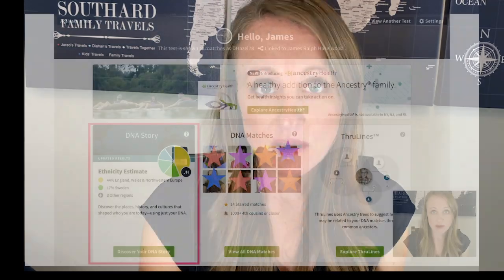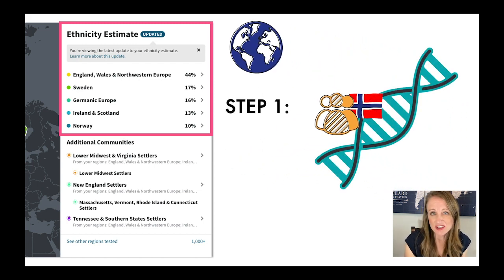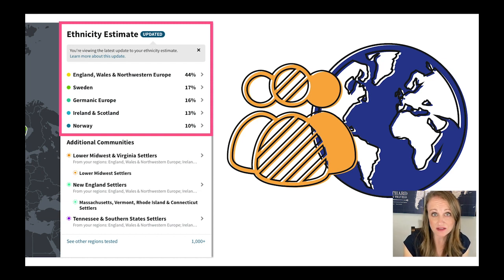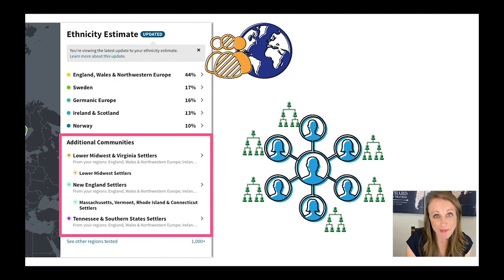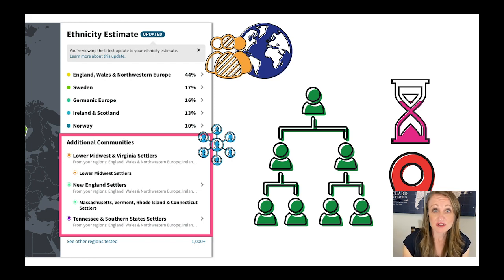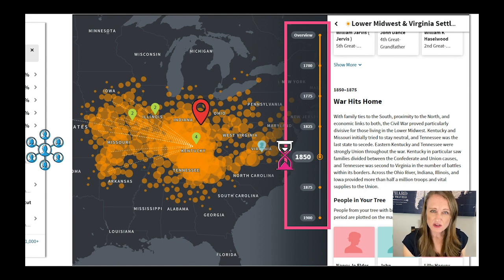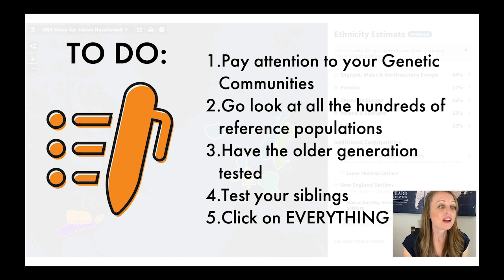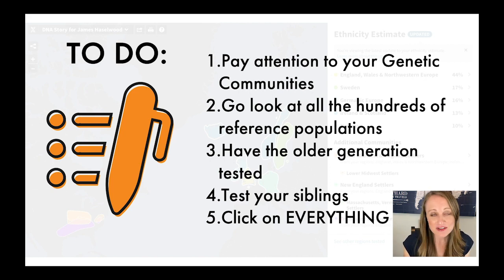Ethnicity Estimate | AncestryDNA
Learn the basics of AncestryDNA's ethnicity estimate results.